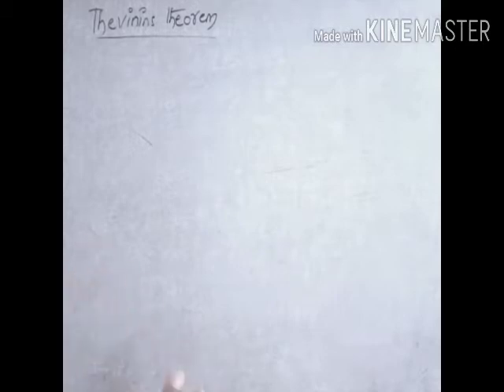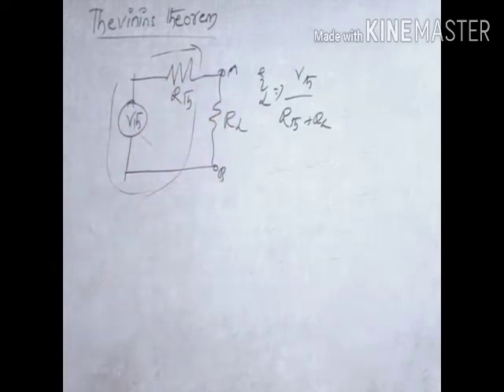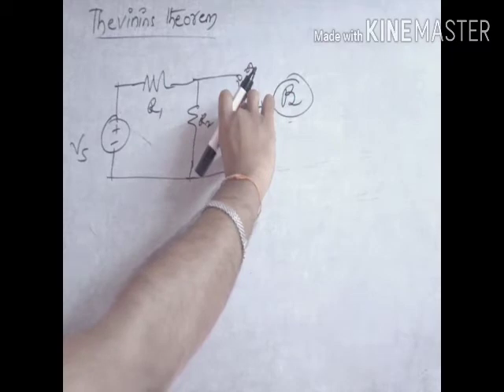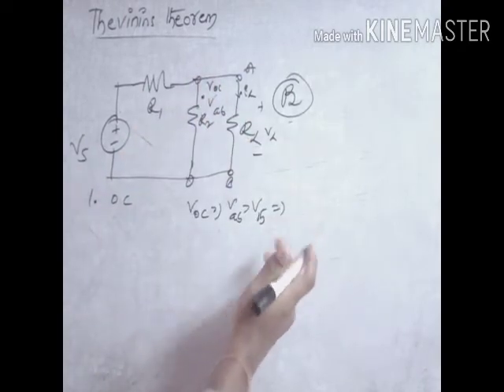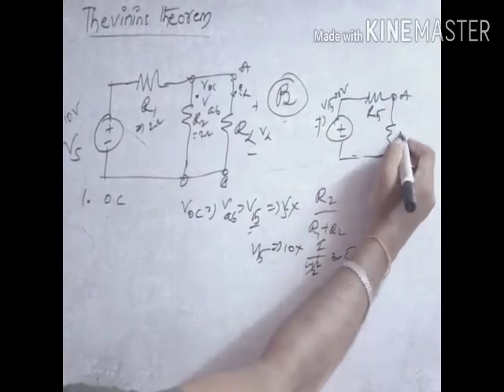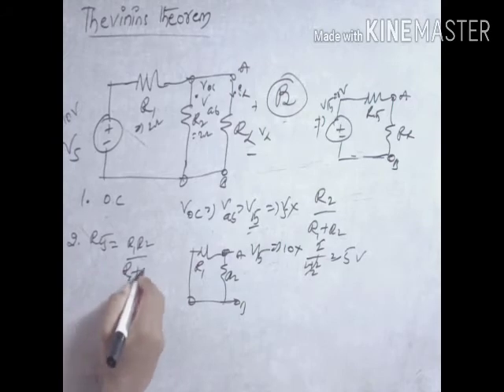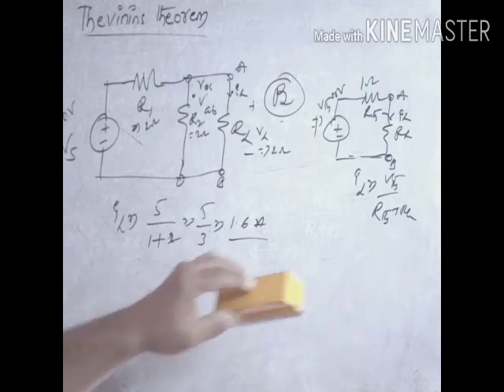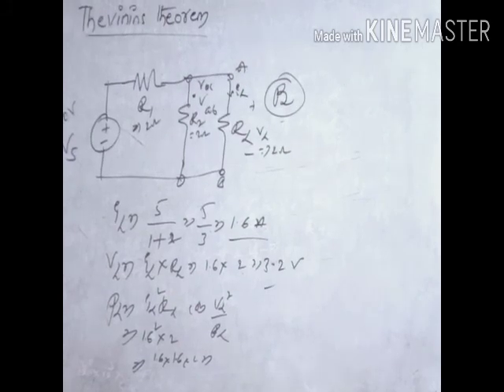Electrical circuits :thevinis theorem by Nakka Mahesh babu from Mahith Academy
in this video i explained thevinins theorem and its importance with an example
ies classes
gate classes
ELECTRICAL CIRCUITS gate classes
ELECTRICAL CIRCUITSies classes
ELECTRICAL CIRCUITS lectures for gate
ELECTRICAL CIRCUITS lecture for ies
ELECTRICAL CIRCUITS previous year gate solutions
ELECTRICAL CIRCUITS previous year ies solutions
ELECTRICAL CIRCUITS lecture by mahesh babu nakka
ELECTRICAL CIRCUITS lectures by mahith academy
ELECTRICAL CIRCUITS previous gate solution
ELECTRICAL CIRCUITS solution